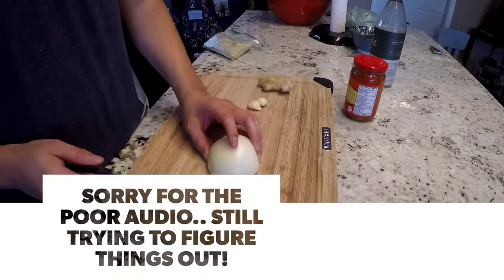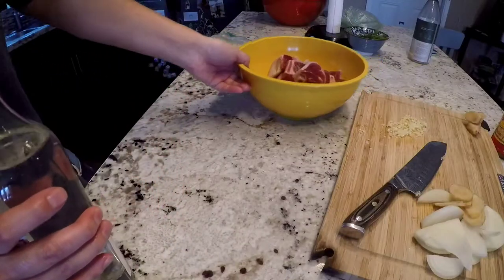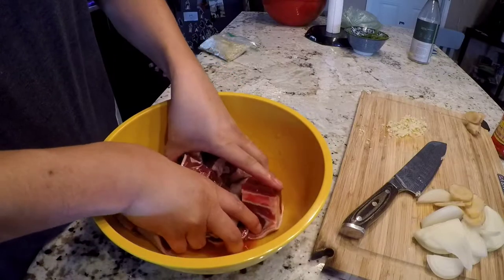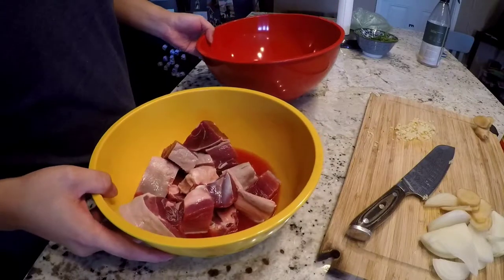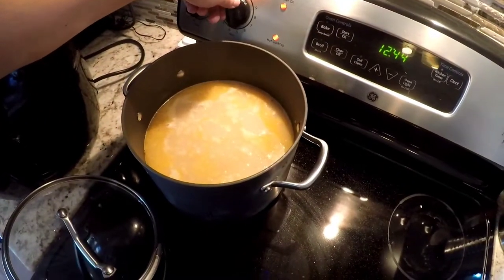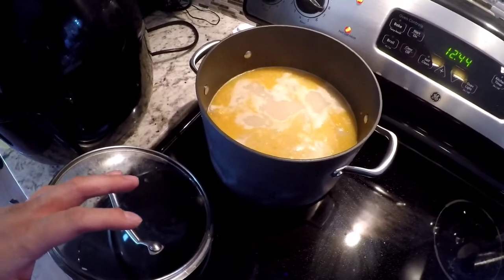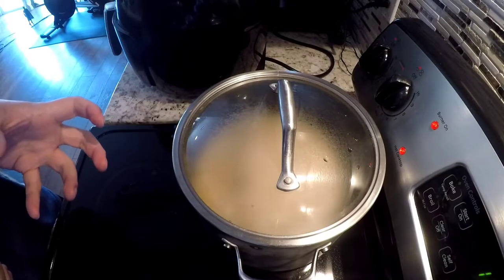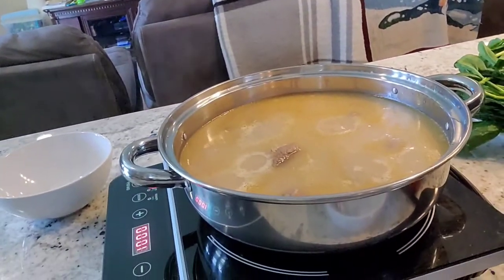Goat hot pot!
Try this out and let me know what you think!